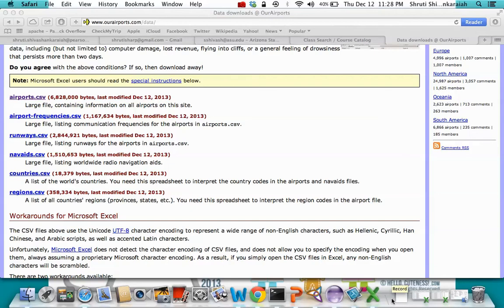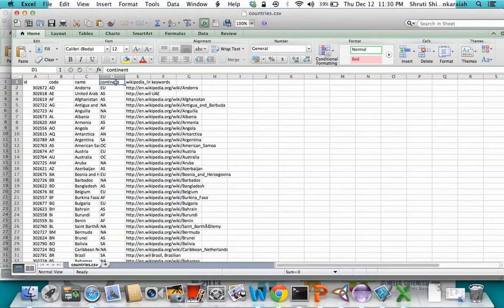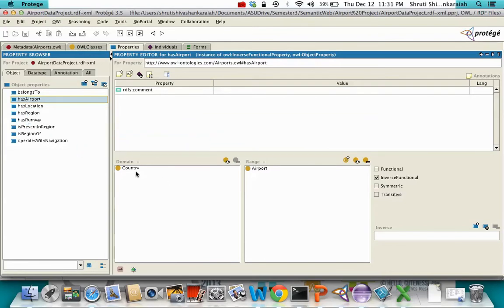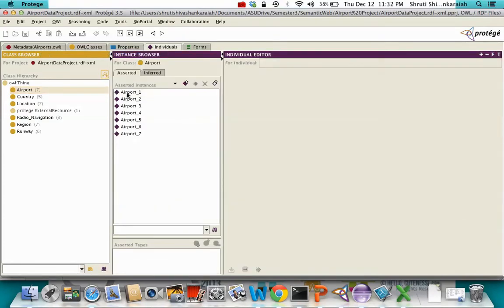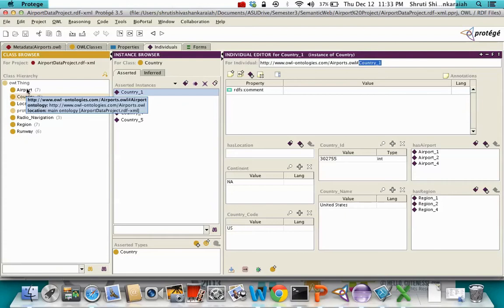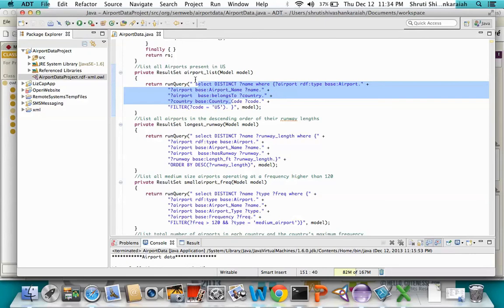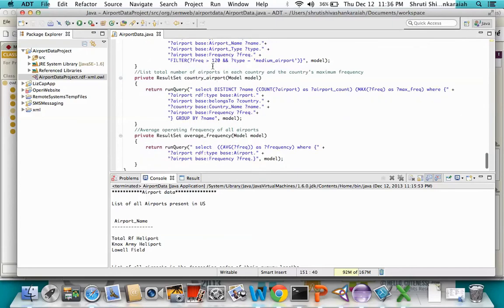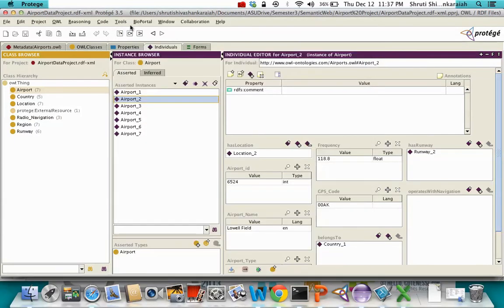AirportDataVideo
Semantic Web Ontology on Airport Data